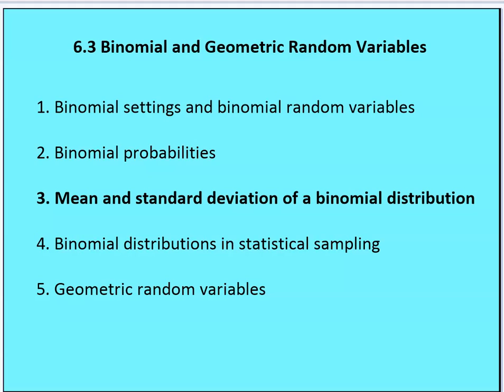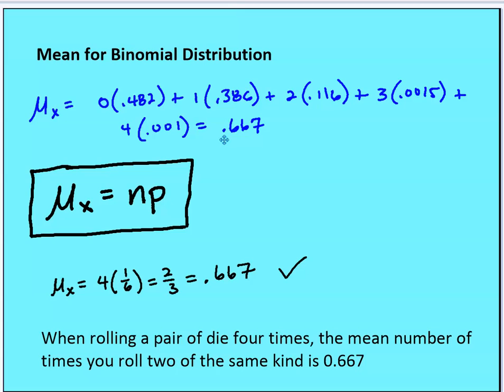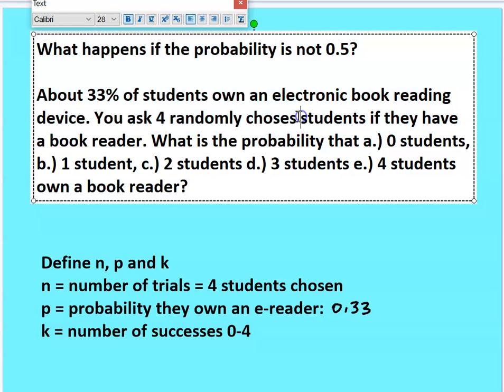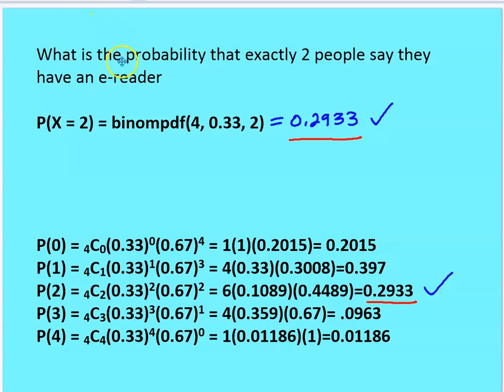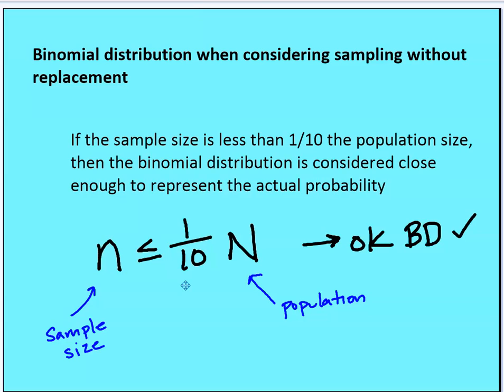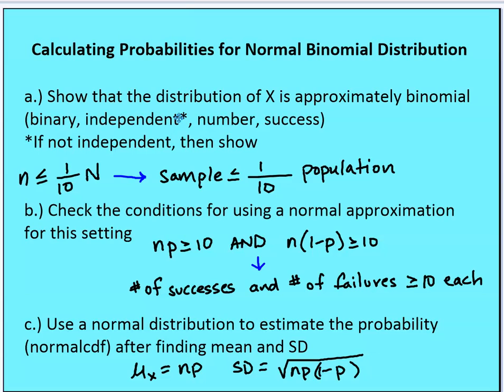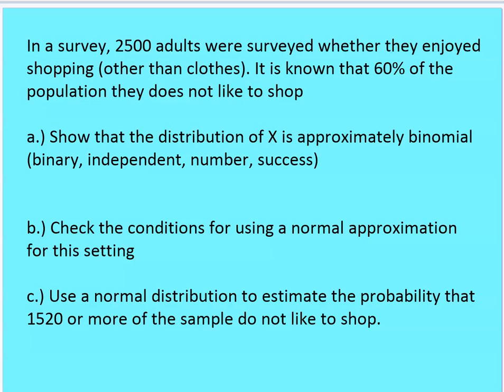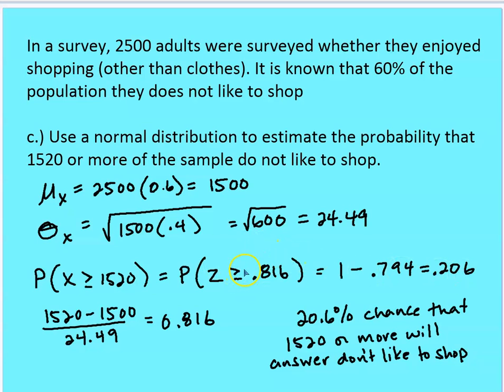6 3 Binomial and Geometric Random Variables (Part 2)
The second part of the lesson on binomial random variables